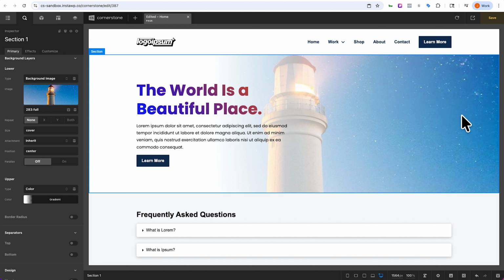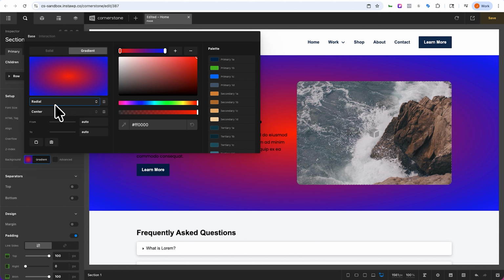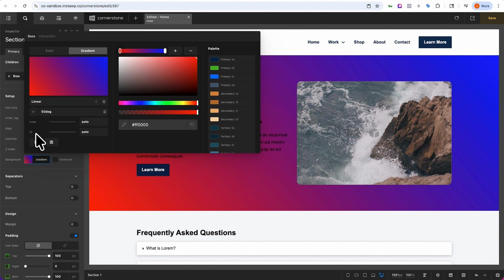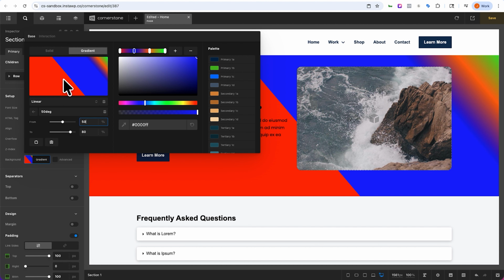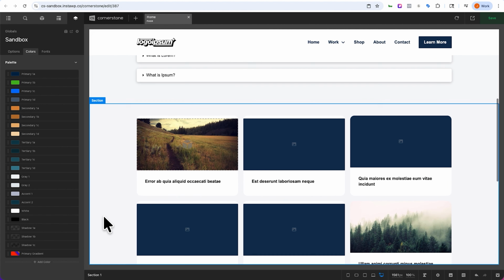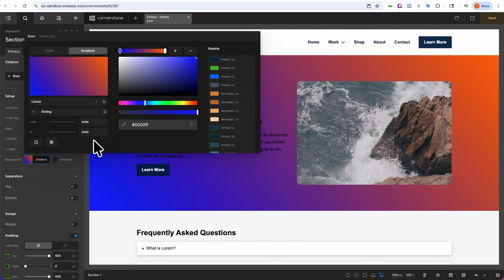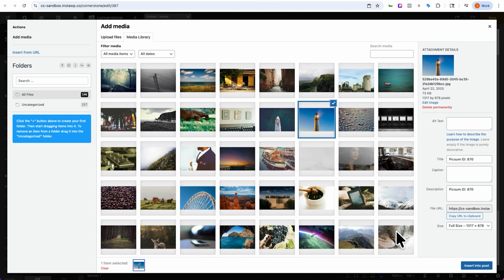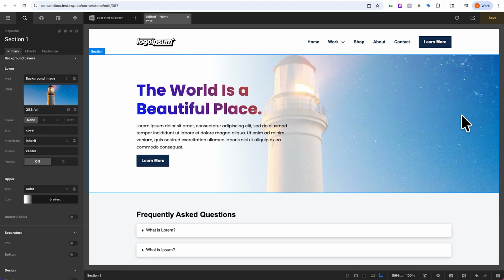How to Add Gradients in WordPress with Cornerstone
Take gradients further than ever before. Cornerstone's Gradient Builder gives you complete creative control, from simple linear fades to complex conic and repeating designs, all in one powerful interface right inside the Cornerstone Builder.

In this walkthrough we’ll show you how to switch from solid to gradient, how to add and adjust color stops, how to fine-tune their "from" and "to" positions, and explore other ways to use gradients in WordPress. You’ll learn how to save your favorites as Global Gradients for easy use in multiple locations, how to preview changes instantly, and even how to copy/paste your gradient styles across Elementw.

By the end, you’ll see just how flexible and fun gradients can be — not just for backgrounds, but for borders, overlays, and beyond.

Building should feel exciting again. With Cornerstone, every tool — from gradients to layouts — is crafted to keep your creativity flowing and your vision clear.